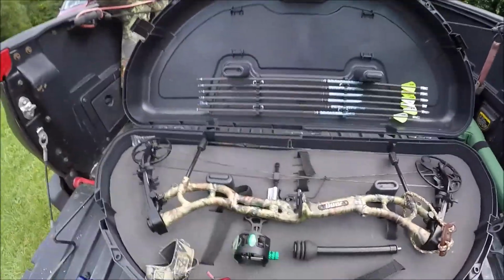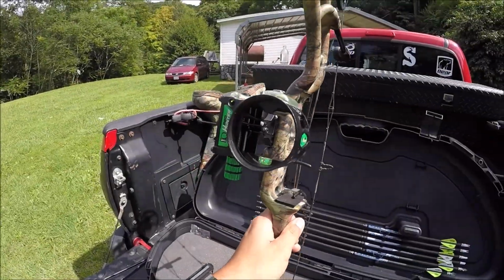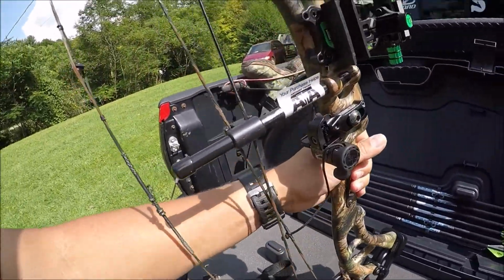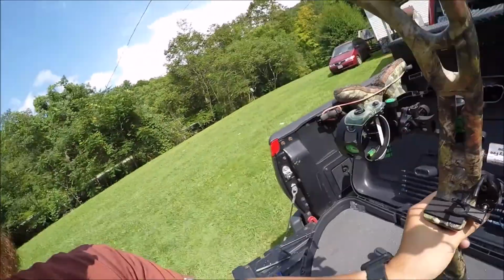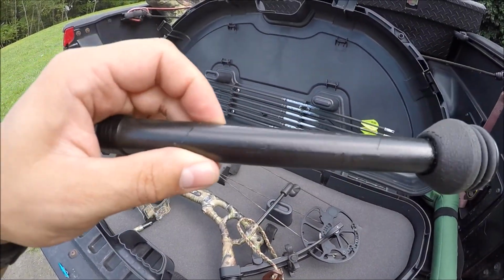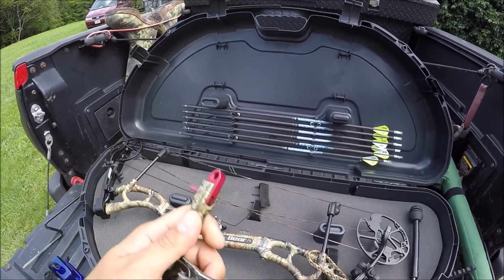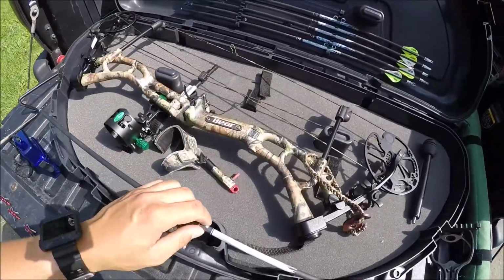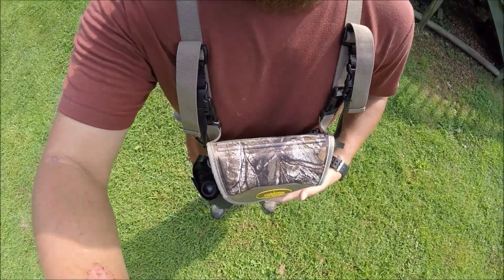Shooting the Bear...Weapon of Choice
Jason gives an overview of what his bow setup will be this year. Watch as he explains how his bow is setup for him and the accessories he'll be using to make this years hunt awesome!